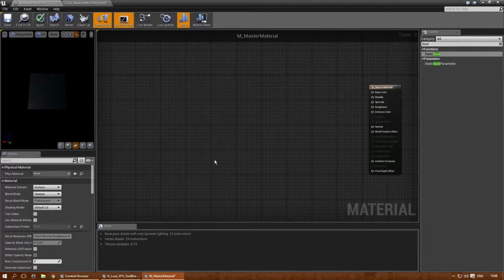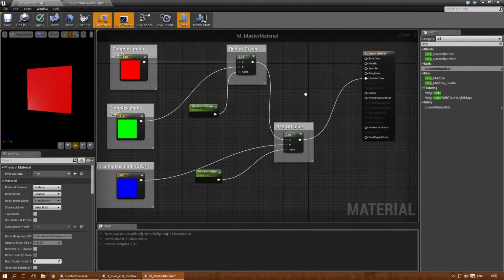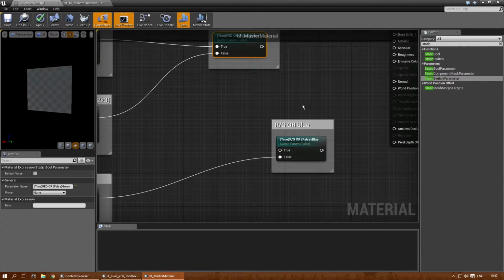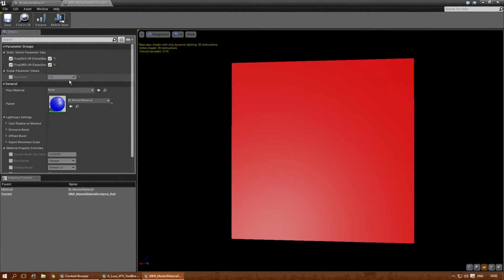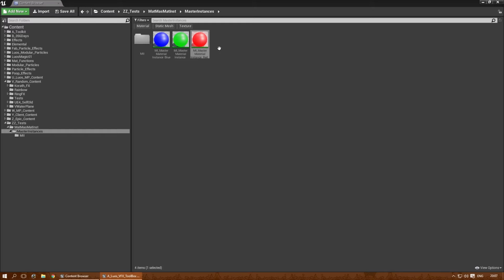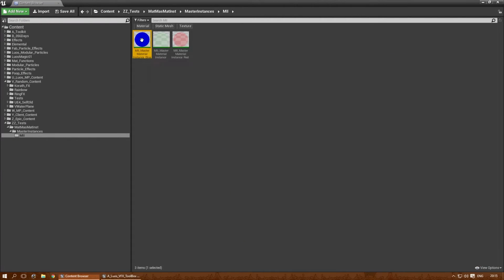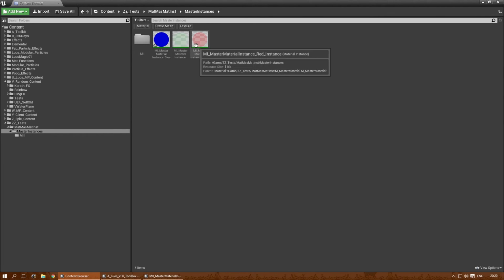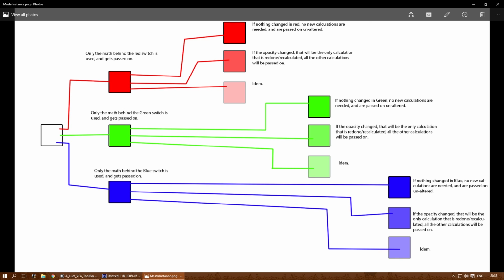[UE4] Explaining Master Materials, Master Instances, Instances. (poorly)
TLDR version at 26:00

Trying to explain the advantages of Master Instances in combination with Static Switch Parameters.
And.. that's very complicated for me to do, not being a native english speaking person, nor being the smartest person around :p

I mean, I understand how it works.. but explaining how it works.. is the difference between smart and wise.